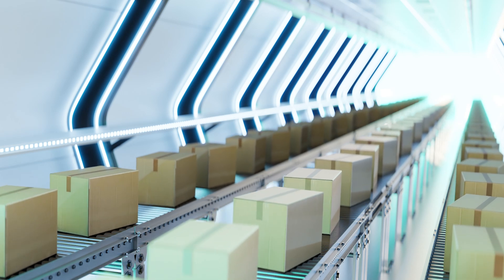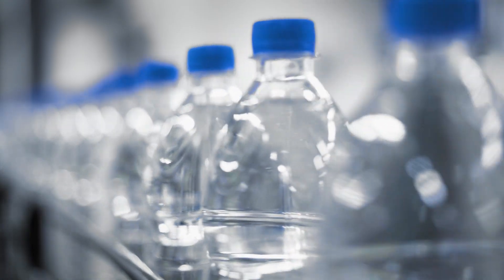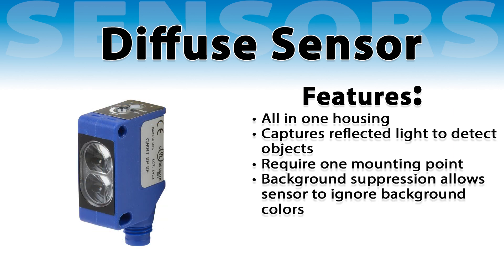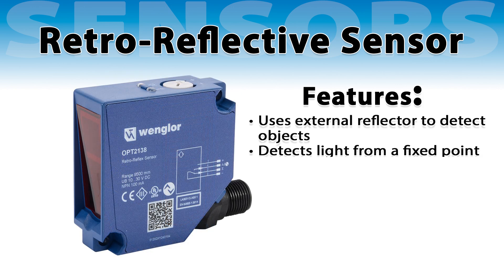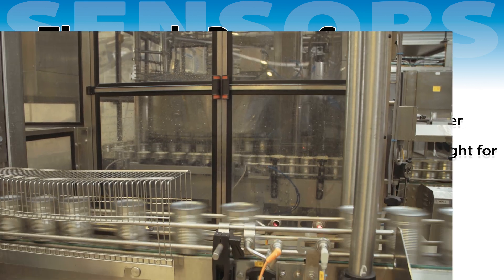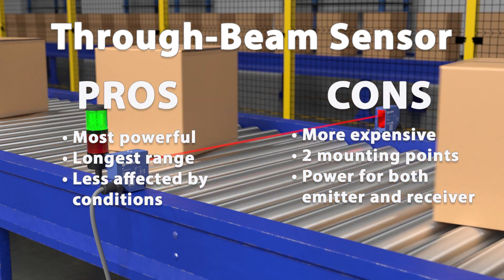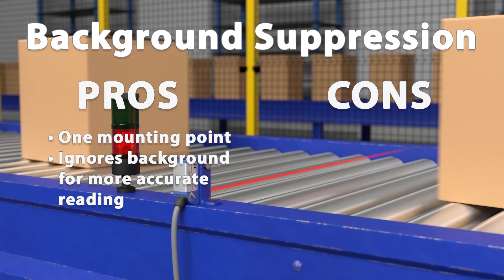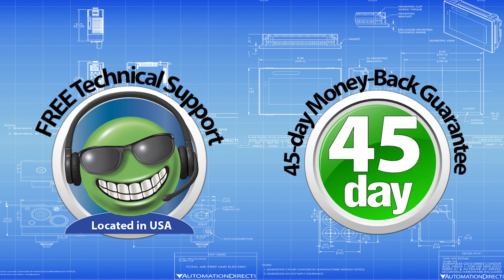What is a Photoelectric Sensor? from AutomationDirect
Photoelectric sensors are everywhere! From counting boxes on a conveyor, ensuring precise packaging and labeling to the automatic doors you walk through daily, check out this video to learn more about photoelectric sensors and options available now at AutomationDirect.com.

Related AutomationDirect.com part numbers: *PHOTOSNSRS